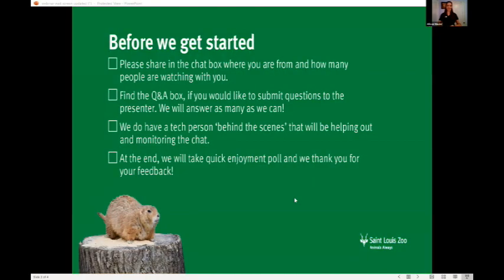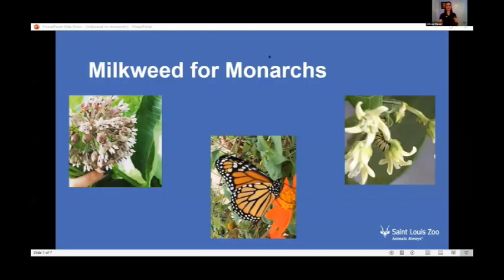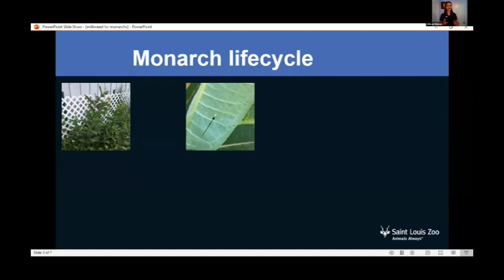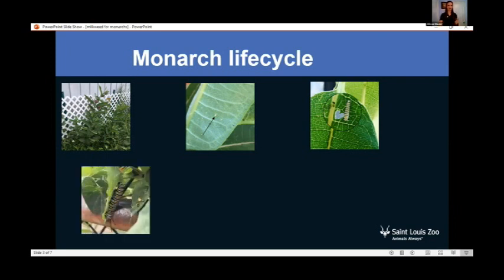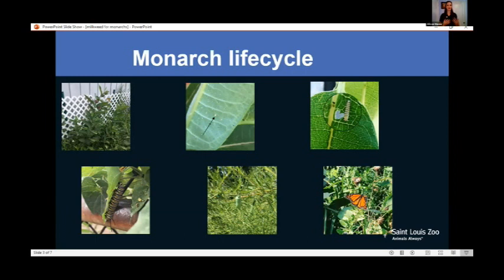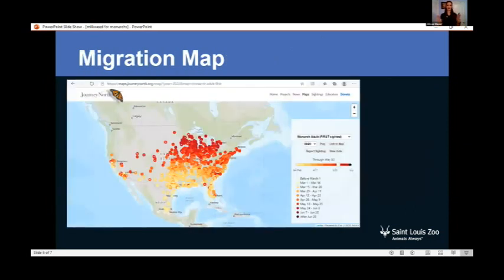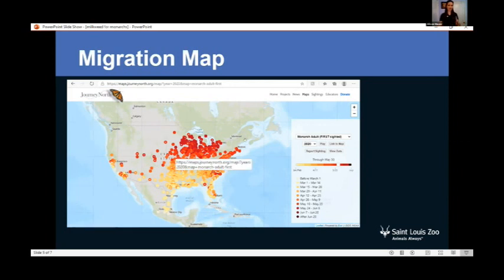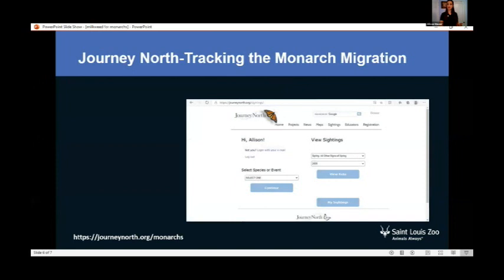STLZOOm–Milkweed for Monarchs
Monarch butterflies migrate thousands of miles each year between Canada and Mexico. In this webinar come and learn how you can provide important habitat and prepare these iconic butterflies for their long journey.

Ideal for all ages.